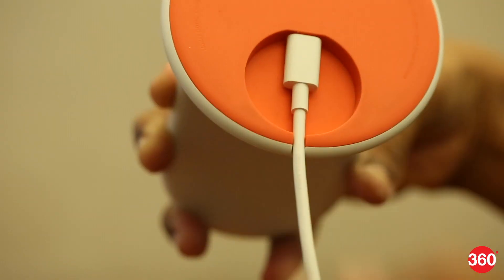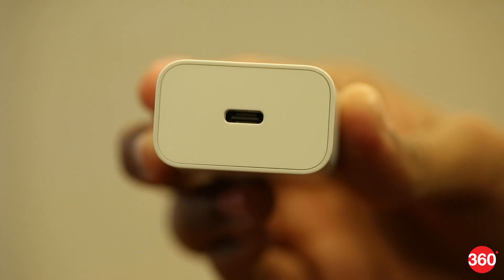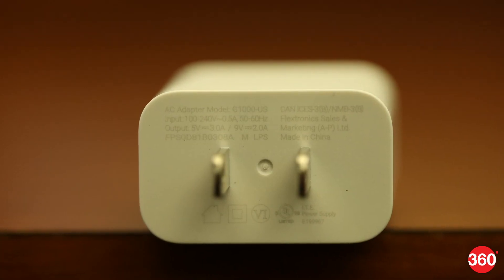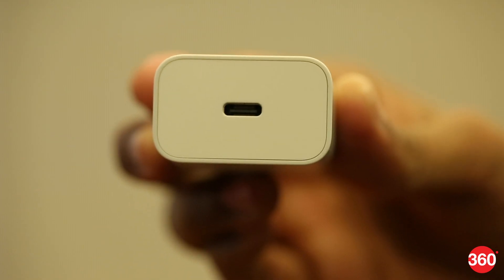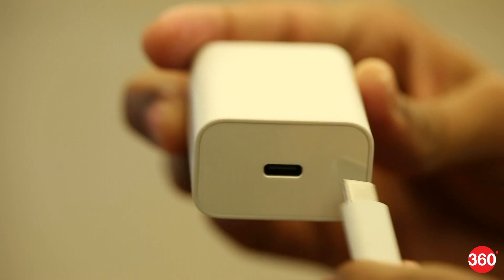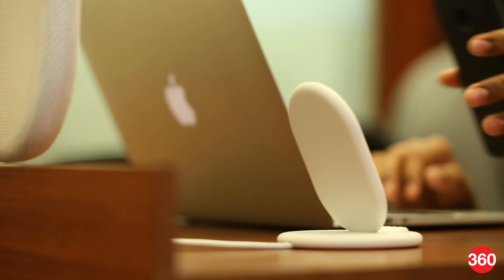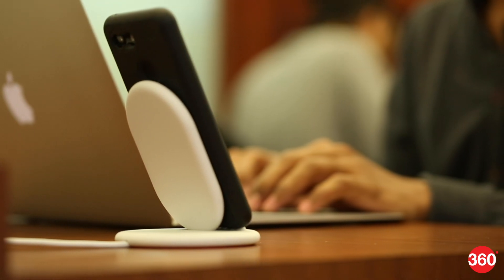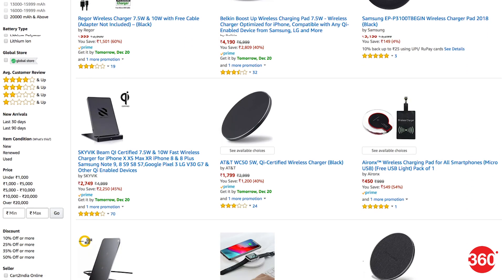Wireless Charger | What You Need to Know Before Buying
Wireless charging is clearly the most convenient way to top up your phone's battery, but there are still many questions attached with it. What power output should you consider? Will a higher power output damage your phone? Are all brands reliable? In this video we're going to to answer these questions and more.